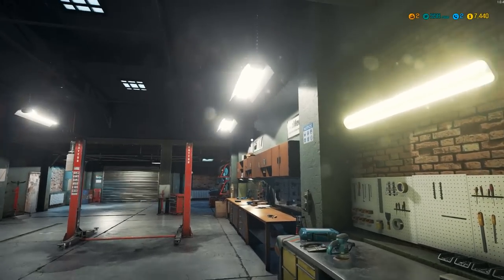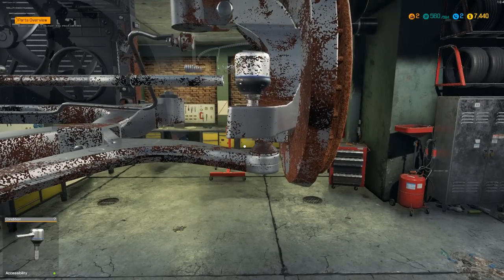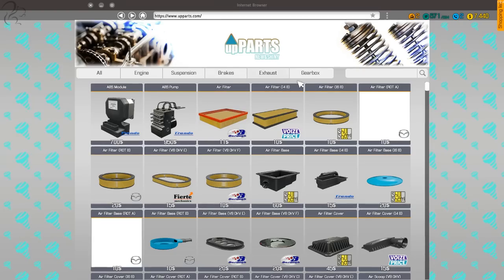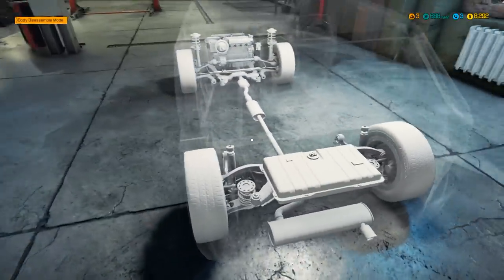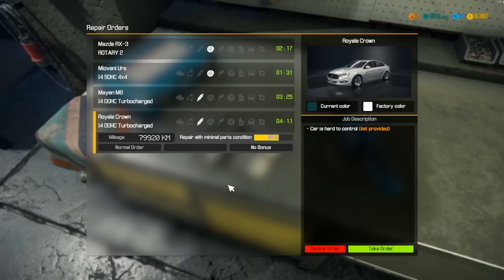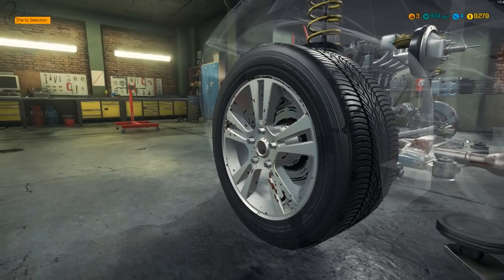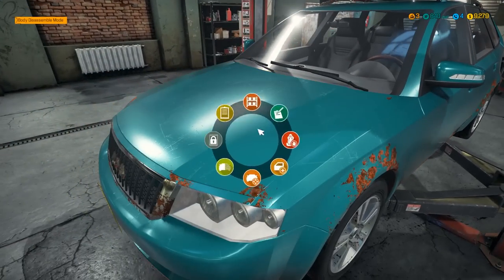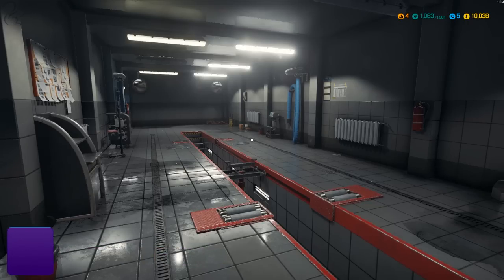Car Mechanic Simulator 2018 (PC) - Episode #3 - Repair Bench Upgrade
Continuing my Lets Play series of Car Mechanic Simulator 2018.

We'll be taking cars apart, diagnosing faults, recovering wrecks from barns, buying cars at auction, customising and selling for profit... all in our quest to become a car mechanic!